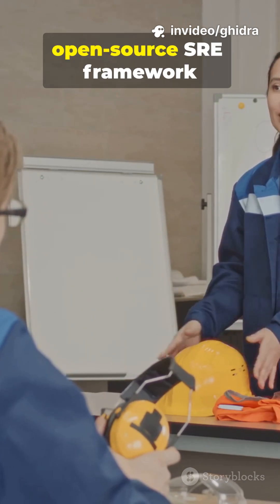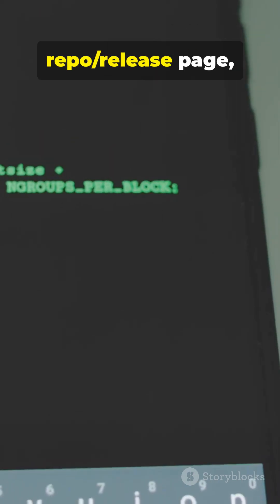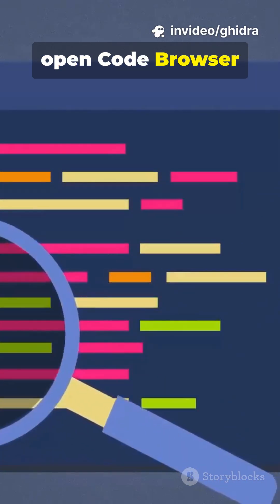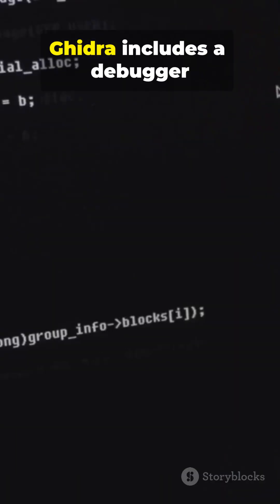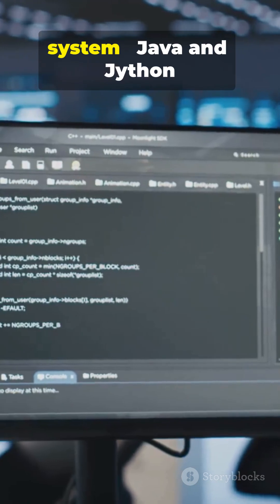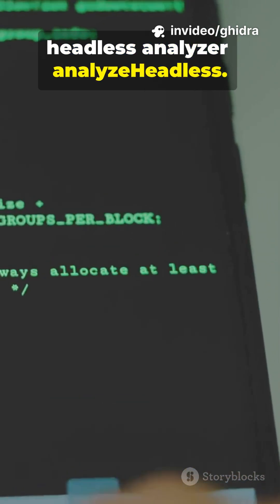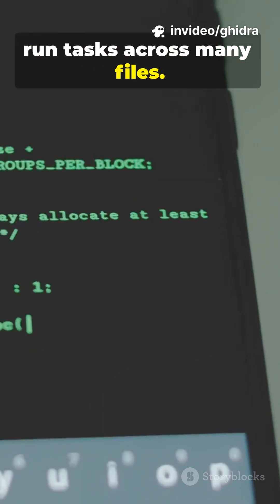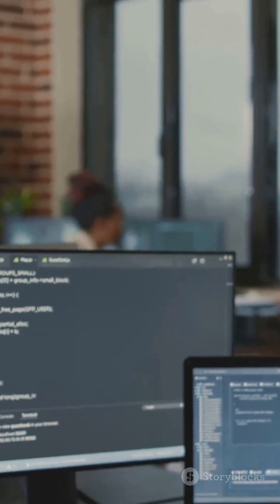🥈 2. “How to Use Ghidra | The Ultimate Free Reverse Engineering Tool by NSA” | Ghidra full guide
“Ghidra Series Part 1 — Installation & Interface Overview”

“Ghidra Series Part 2 — Binary Analysis & Function Decompiling”

“Ghidra Series Part 3 — Debugging, Scripting & Headless Mode”

“Ghidra Series Part 4 — Reverse Engineering CrackMe Challenge”

“Ghidra Automation — Analyze Hundreds of Binaries Using Headless Mode”

Welcome to this Ghidra Full Tutorial for Beginners — your one-stop guide to mastering reverse engineering with the powerful open-source tool created by the NSA.

In this video, I’ll walk you through everything you need to know about Ghidra, from installation and setup to analyzing, decompiling, debugging, scripting, and patching real binaries — all in a clear, practical, step-by-step manner.

Whether you’re a cybersecurity student, ethical hacker, or just curious about how programs work behind the scenes, this tutorial will help you understand and use Ghidra like a pro.
What You’ll Learn:

✅ What is Ghidra and how it works
✅ How to install and set up Ghidra (Windows, Linux, macOS)
✅ How to import and analyze binaries (ELF, PE, Mach-O)
✅ Using the Decompiler to read C-like code from assembly
✅ Debugging programs using Ghidra’s built-in debugger
✅ Patching binaries safely using “Patch Program”
✅ Writing and running scripts in Java, Jython & Python3 (via ghidra_bridge)
✅ Automating tasks using Headless Mode (analyzeHeadless)
✅ Real-time demo on a simple CrackMe binary
⚙️ Tools Used:

Ghidra (latest version)

Java JDK (required for Ghidra)

Linux OS (Kali / Ubuntu demo)